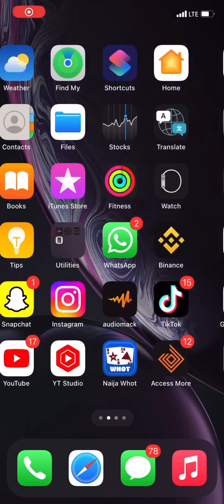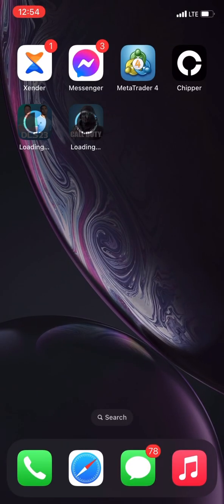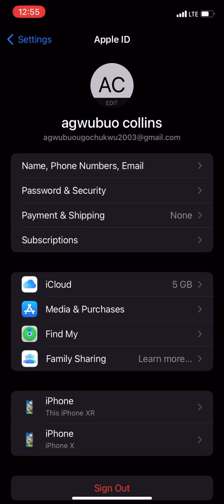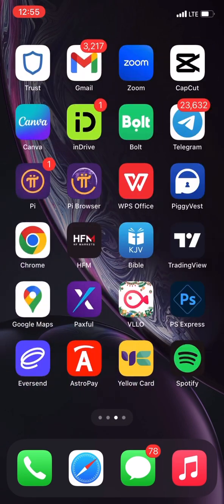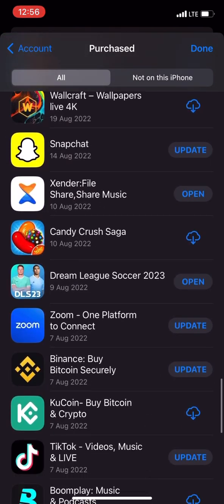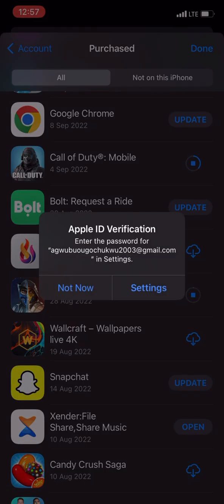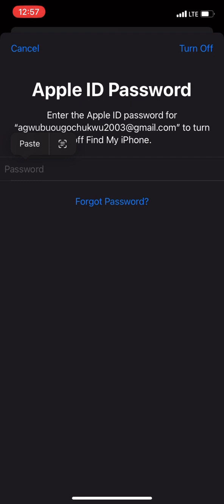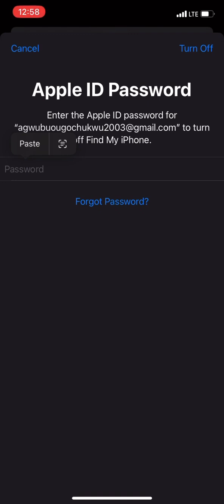How to Install MT4 on Iphone | Best MT4 Solution Found for IOS Users | mt4 #2023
In this video i gave real illustration on how to download and install the Mt4 Meta Trader 4 on your device especially the Iphone/ Ios device in the most easiest way.

I am offering to asist with icloud for just a simple task

 ⚠️  GETTING THE APP IS NO LONGER FREE DUE TO THE CHARGES FROM OWNER OF ICLOUD THANKS.

2. Screenshots subscription

3. Chat me on whatsap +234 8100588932

4. Send shot and stay online for the guidance

Please don’t unsubscribe after the help it will be so unfair 😪